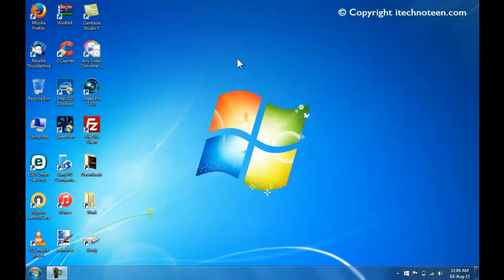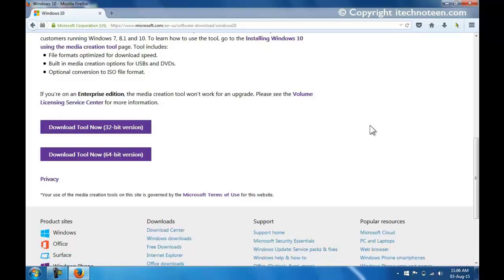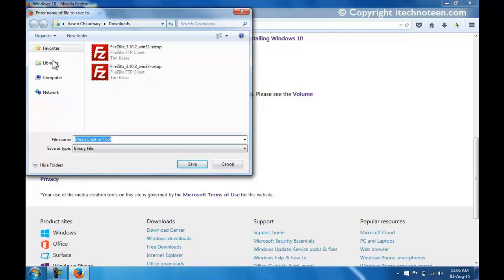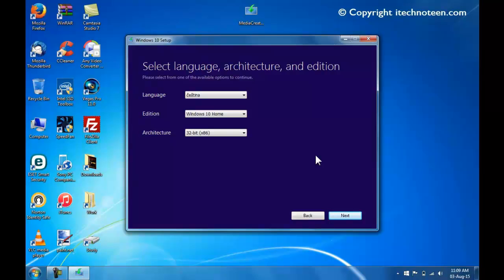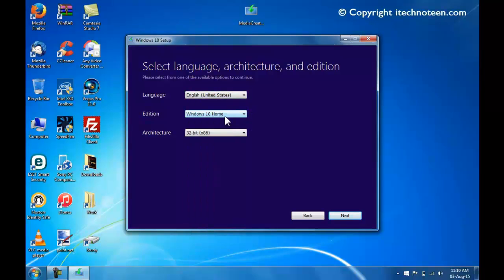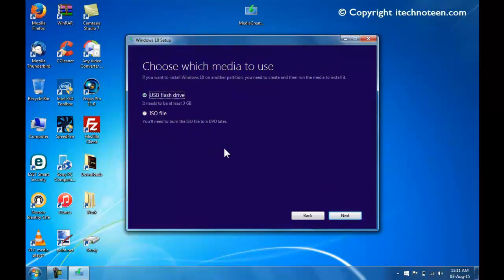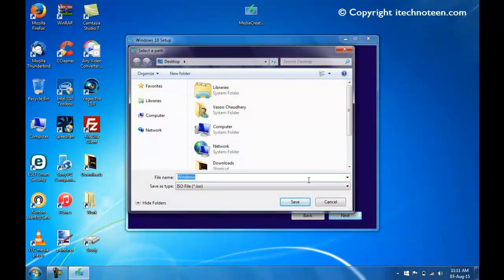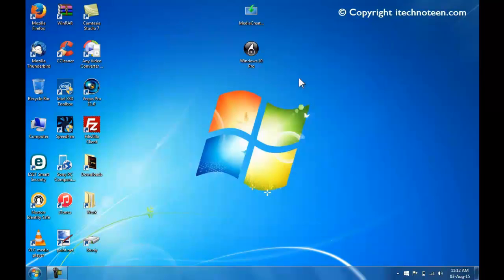How To Get Windows 10 For Free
This video shows you how to get Windows 10 free, easy, legit and right now without any waiting.

For more info on this topic please visit :- Link coming soon...